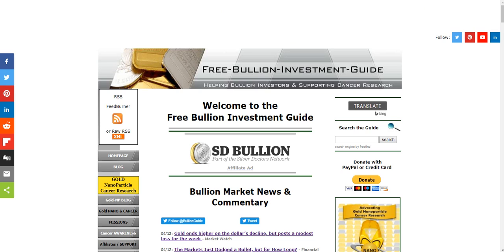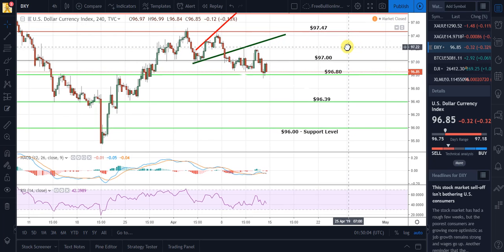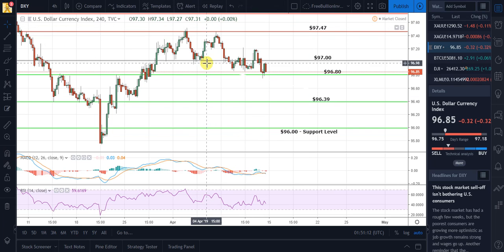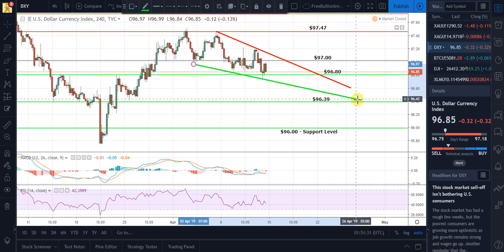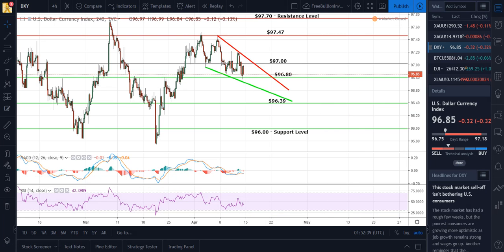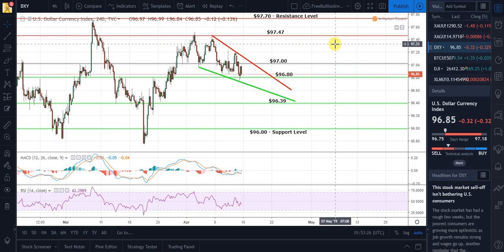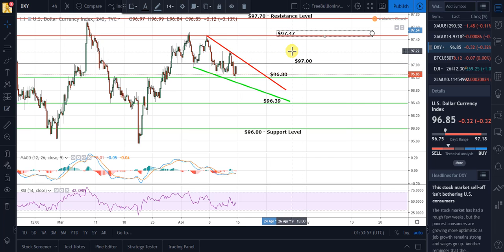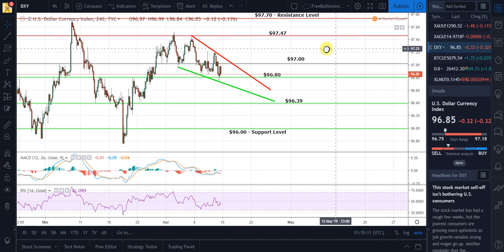USD Price Analysis (DXY) - 04/08 thru 04/19/2019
U.S. Dollar (DXY) Price Analysis - Review and Outlook, it covers from April 8th thru April 19th, 2019.

Technical and Fundamental Price Chart Analysis for the U.S. Dollar.  This video offers you a review of why the U.S. Dollar moved the way it did over the last week, and which way it may move in the week to come.

The Free Bullion Investment Guide is for Anyone Interested in Physical Bullion, and this Guide Advocates for and Donates to Gold Nano-Particle Cancer Research.

News Links that were mentioned in, or related to the video:

Citing global slowdown, Fed sees no changes to rates in 2019 - Reuters

China and US reach milestone agreement on road to trade peace - South China Morning Post